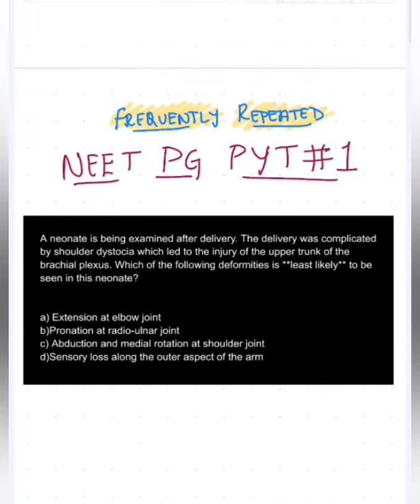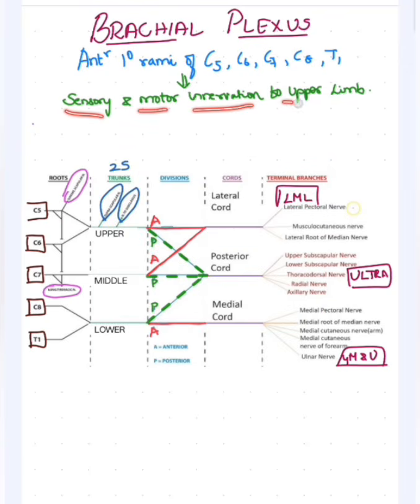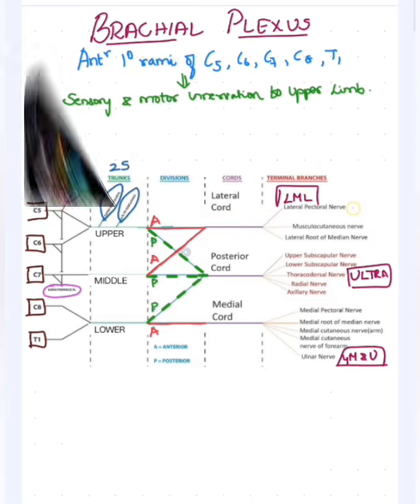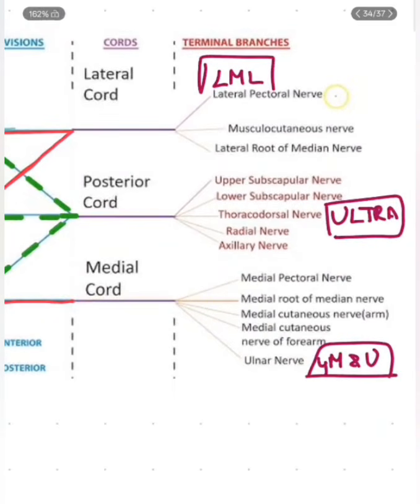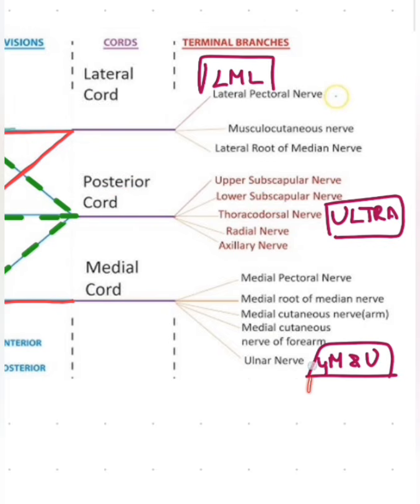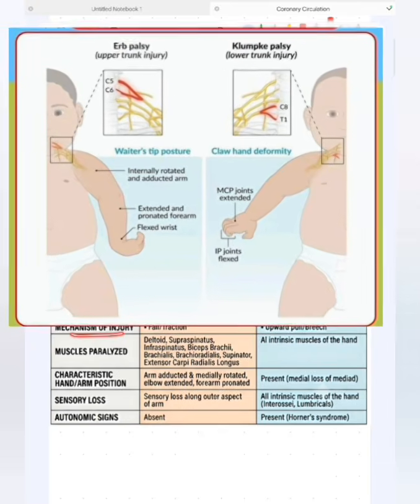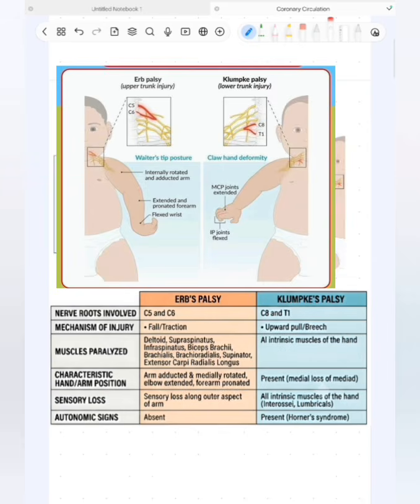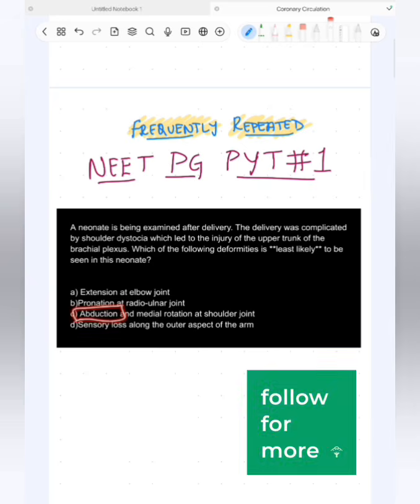PYT1 - Brachial plexus